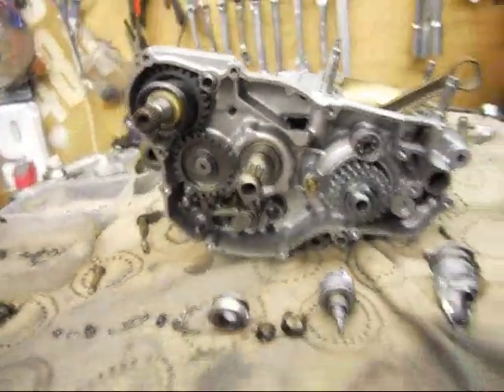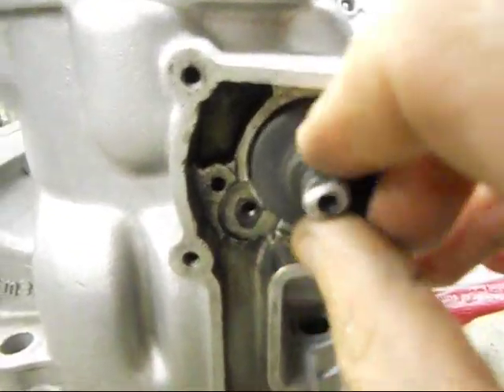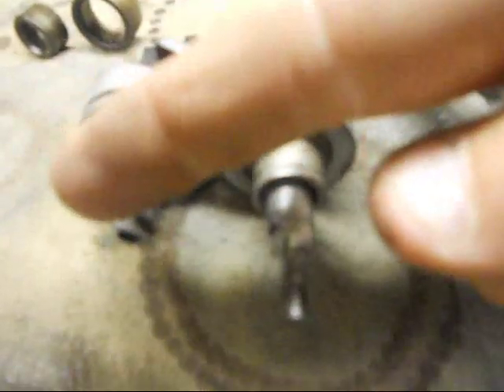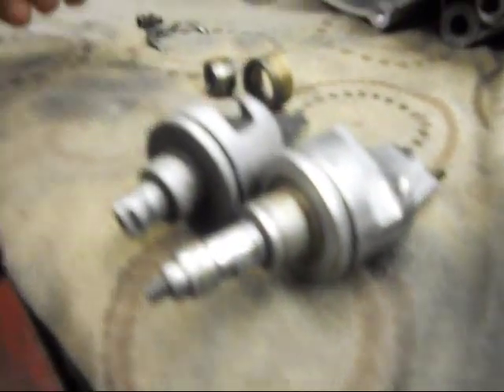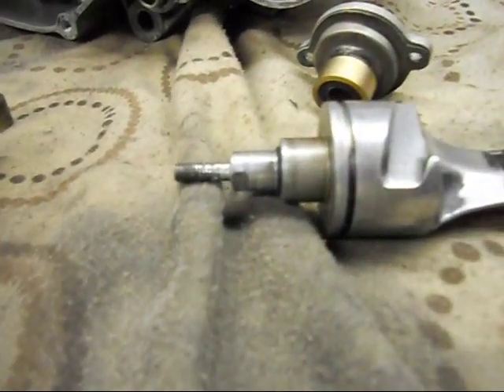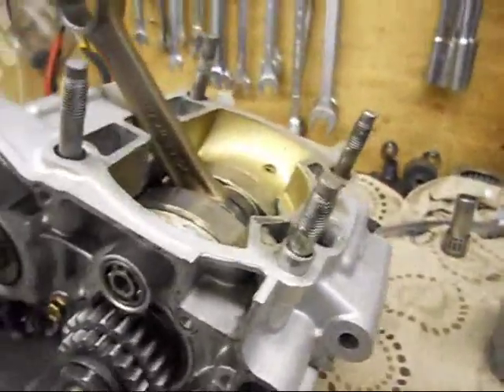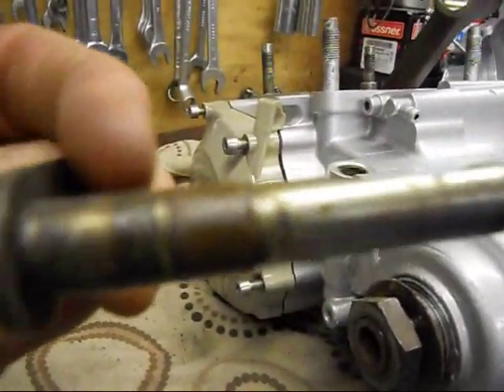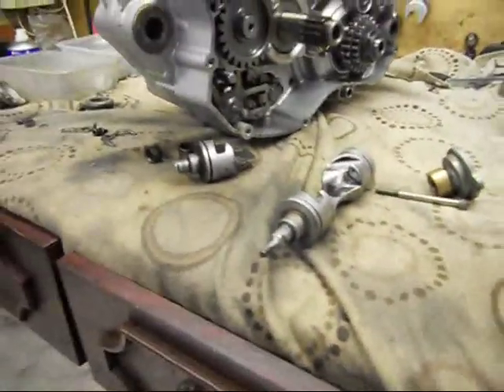YZ 250 1989 ENGINE DIAGNOSIS / POWER VALVE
YZ 250 1989 BASKET CASE / REBUILD  . ENGINE DIAGNOSIS